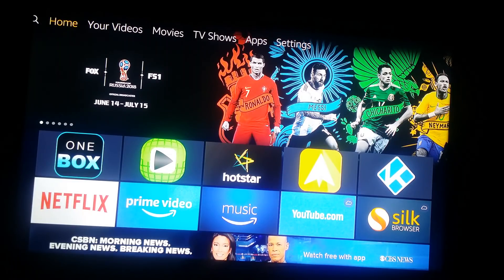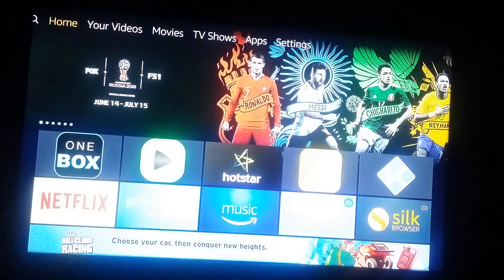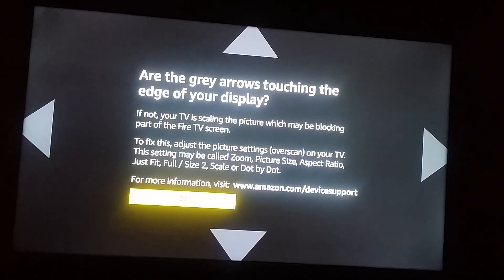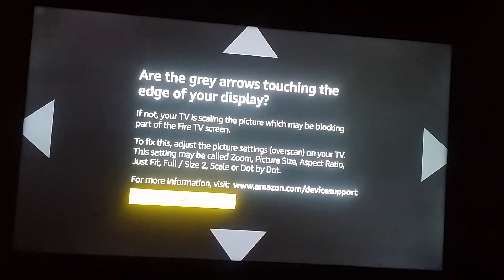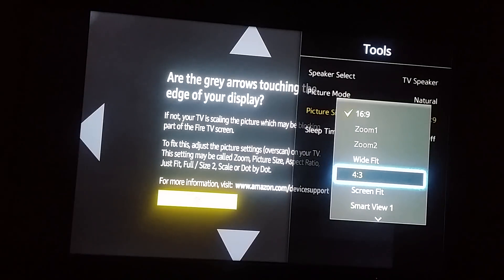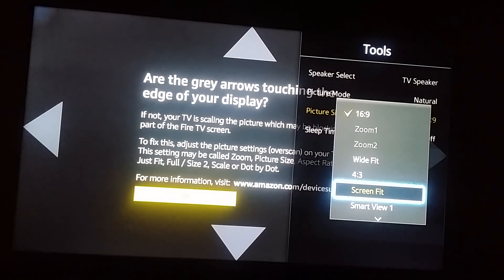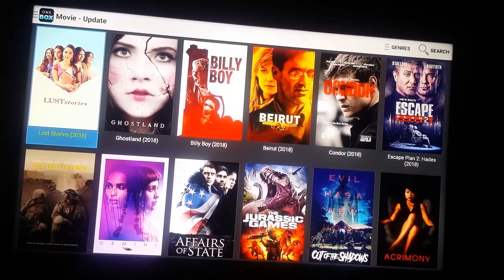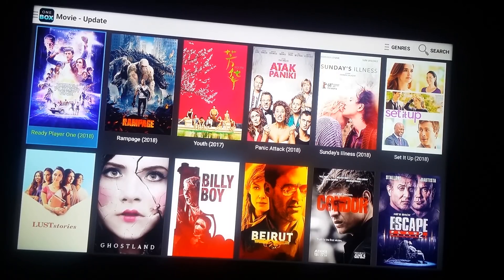How to Fix SCREEN SIZE on Fire TV Stick - How to Adjust Screen Size for the Amazon Fire Stick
This video is all about step by step instruction to adjust Screen Size Issue of Amazon Fire TV stick.

Solved query
how to calibrate your fire stick screen,
how to fix firestick screen size,
firestick screen adjustment,
how yo adjust fire stick screen size,
how to adjust tv screen size,
how to adjust fire tv stick screen,
firestick screen size adjustment
amazon fire tv stick screen settings,
how to correct fire tv stick screen size

You learn how to fix screen zoom in, zoom out issue in amazon fire tv stick.